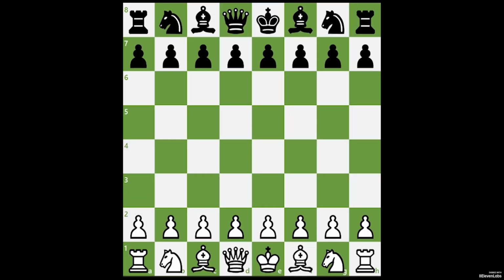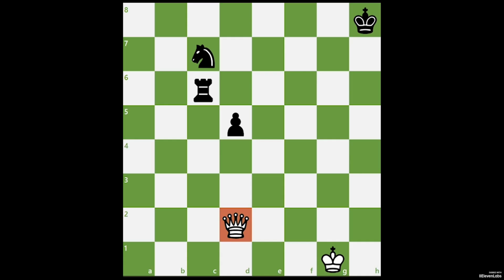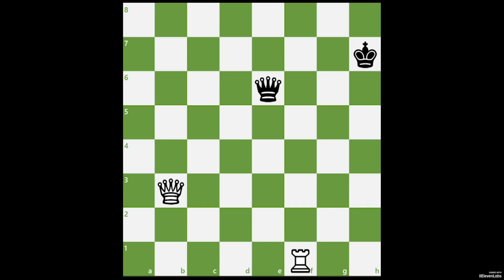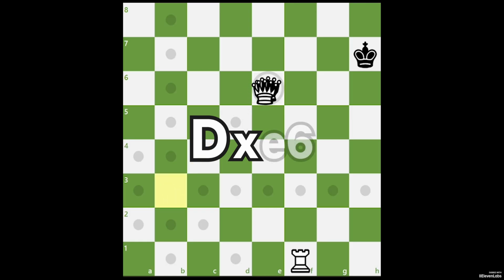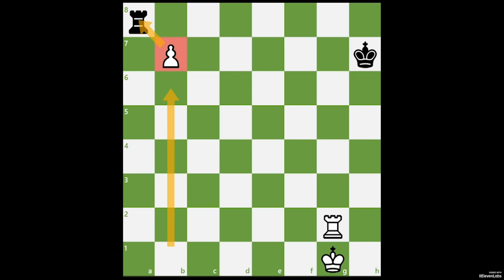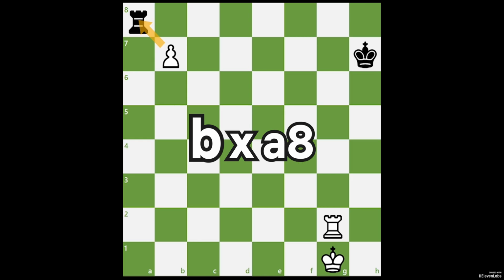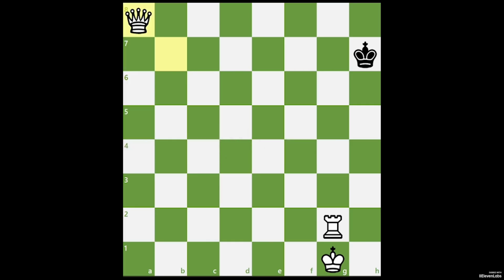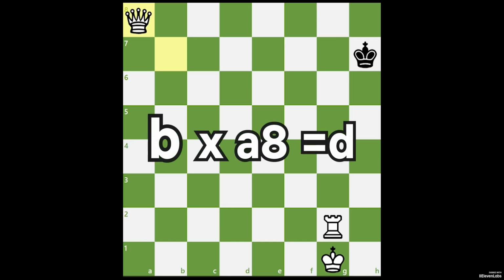Moving and Capturing in Chess | Basic Rules and Common Mistakes | BlackChess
THE BEST CHESS UNIVERSITY 👉 Learn how to move and capture chess pieces correctly from the very beginning. In this video, we clearly explain how each piece moves and how captures are made according to the official rules of chess.

Understanding the difference between moving and capturing is essential to avoid illegal moves and improve your overall understanding of the game. You will see practical examples with pawns, knights, bishops, rooks, the queen, and the king, as well as the most common mistakes made by beginners.

This content is perfect for players who are just starting out or want to reinforce their fundamentals. Master the basic rules, gain confidence on the board, and build a solid foundation for future improvement.